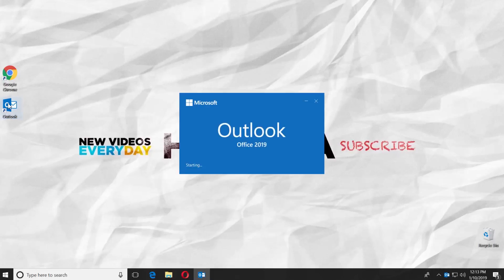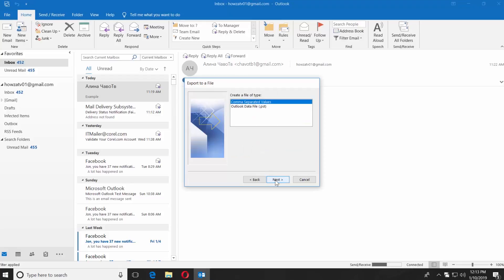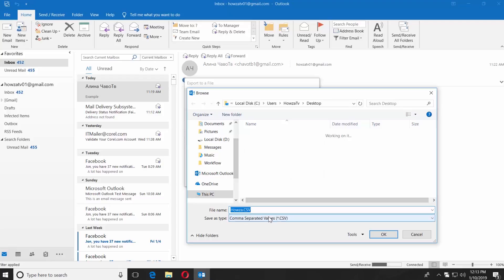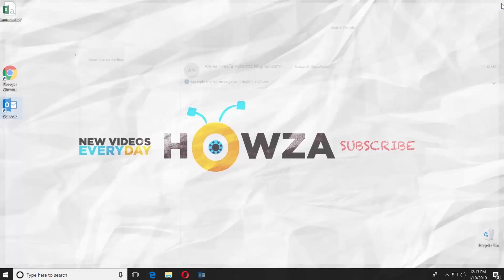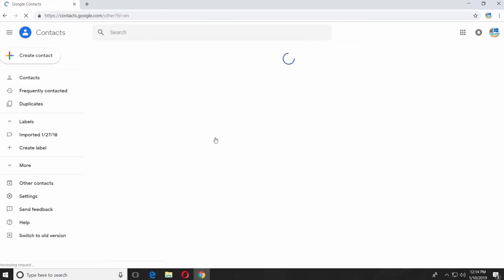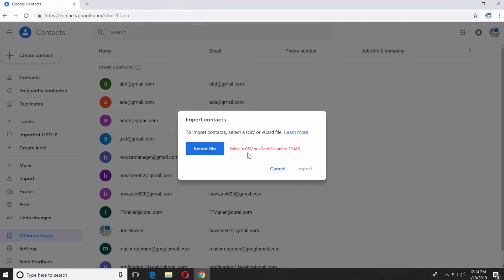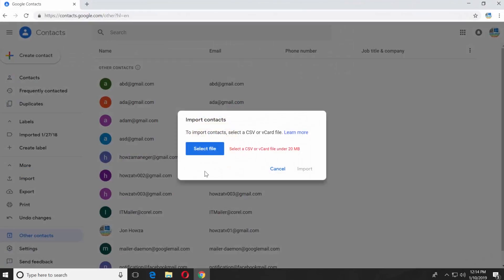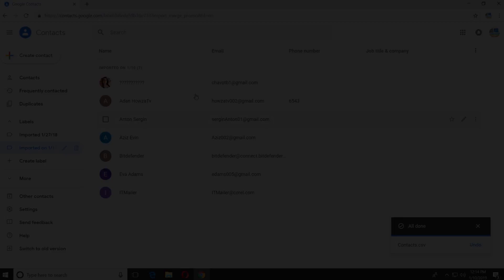How to Export Outlook Contacts to Gmail 2019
In today's lesson, you will learn how to export Outlook contacts to Gmail 2019.
Launch Outlook app. Click on ‘File’ and select ‘Open & Export’. Click on ‘Import/Export’. Select ‘Export to a file’. Click ‘next’. Click Next one more time. Select ‘Contacts (this computer only) and click ‘Next’.
Click on Browse. Rename the file if needed. Set the path to save the file. Click ‘Ok’. Click ‘Next’ and ‘Finish’. Close the app.
Open your browser. Click on the cube icon at the top right corner and select ‘Account’. Select ‘People & Sharing’ from the left side menu. Click on ‘Contacts’. Select ‘More’ from the left side menu and click on ‘Import’. Click on ‘Select file’. Choose the file you exported from Outlook. Click on Open’.
If you have an error, that says the file is too big, it is easily fixable. Right-click on the file with contacts and select ‘Rename’. Make sure you type cvs in lower case letters.
Go back to your browser and select file one more time. Click on ‘Import’. Wait until is done.